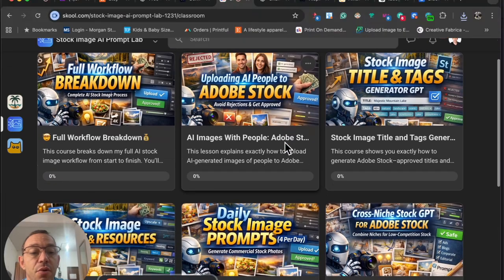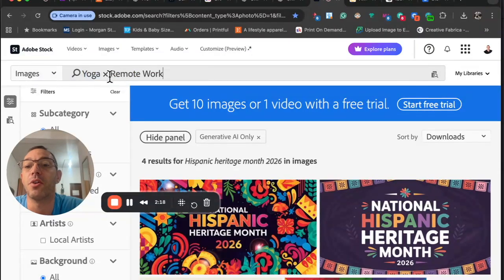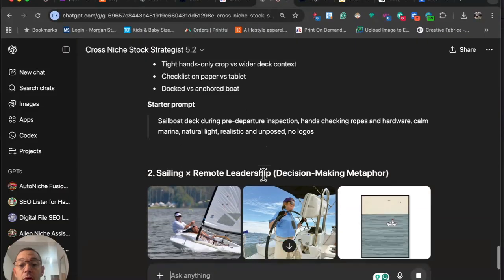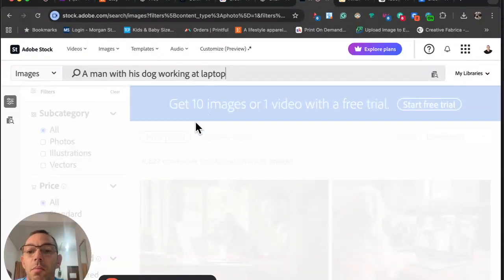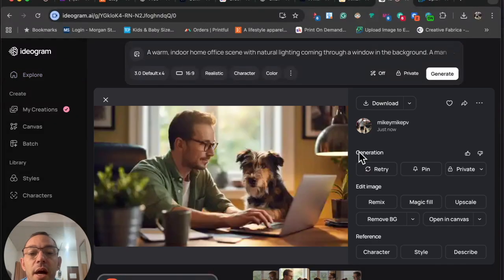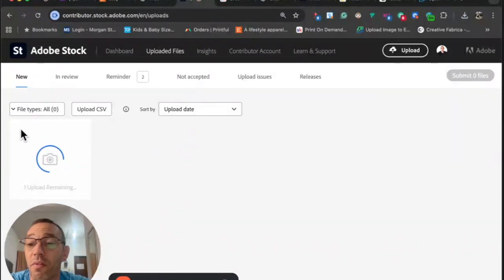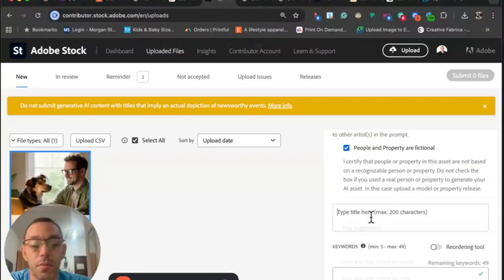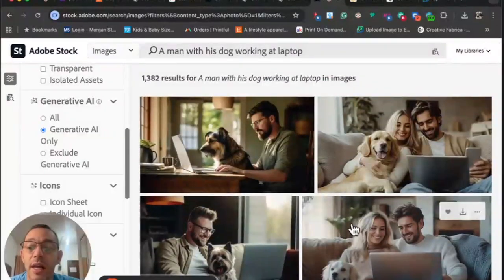🚨 This NEW GPT Is EXPOSING Low Competition Adobe Stock NICHES Everyone Is Missing 🔥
0:00 INTRODUCTION
0:20 ADOBE EARNINGS
0:58 ADOBE STOCK GPT
6:50 IMAGE CREATION WORKFLOW
10:39 ADOBE STOCK KEYWORDS
14:20 JOIN MY FREE SKOOL COMMUNITY